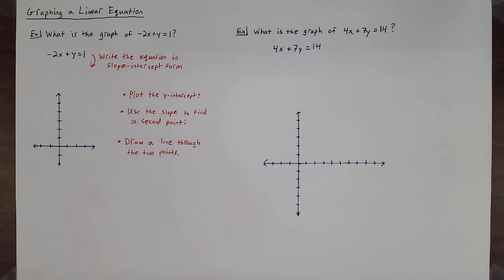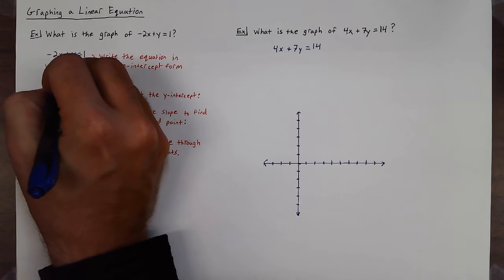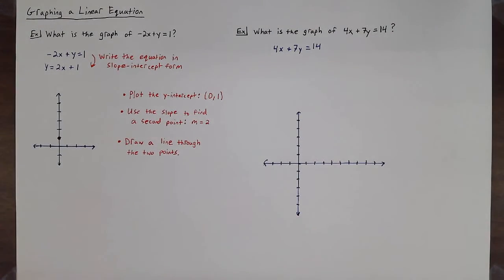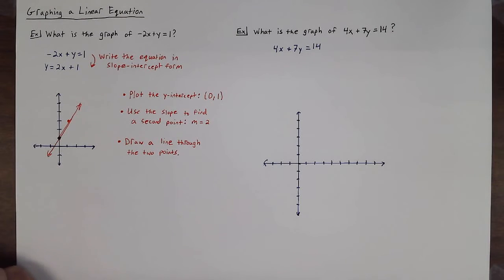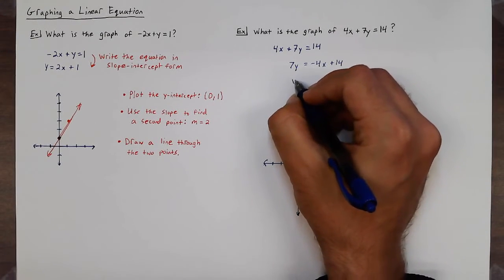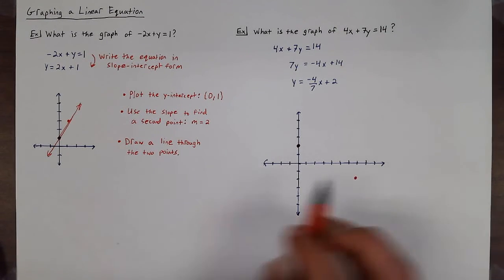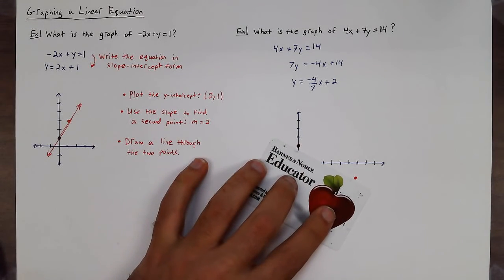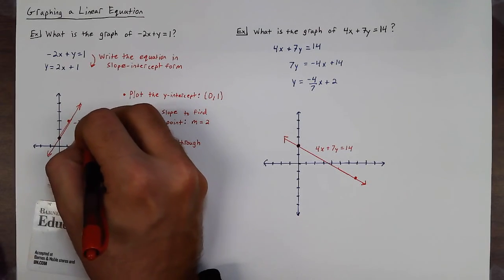Graphing A Linear Equation [2.3-3]